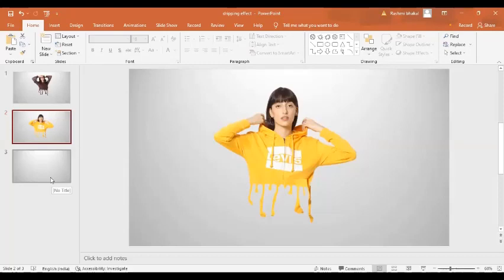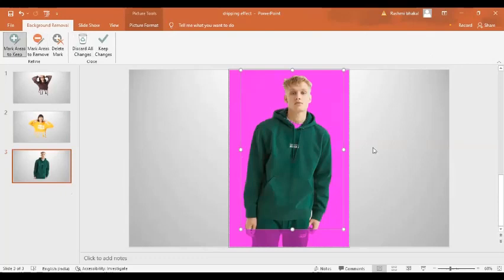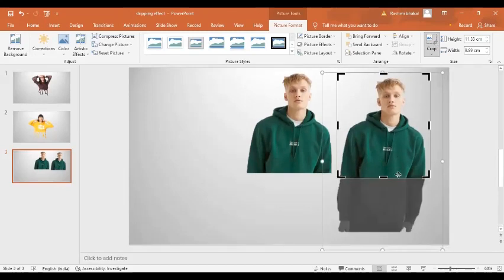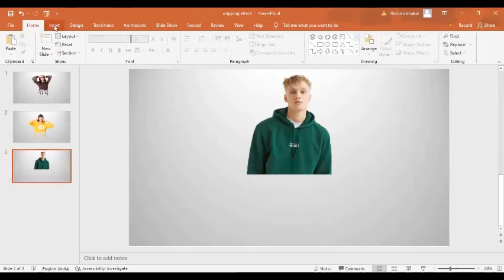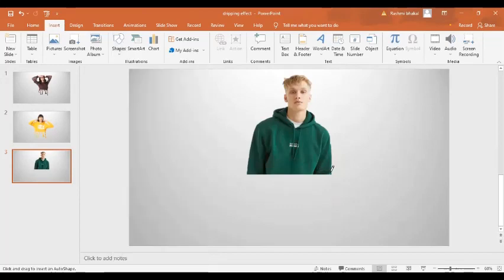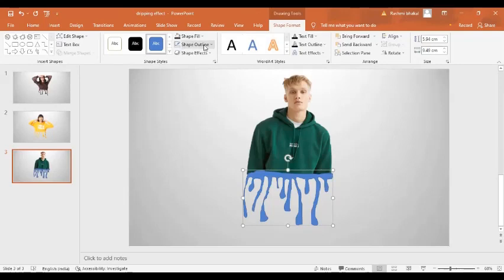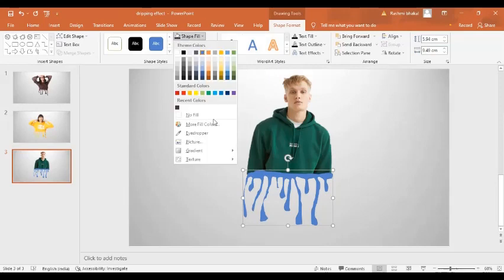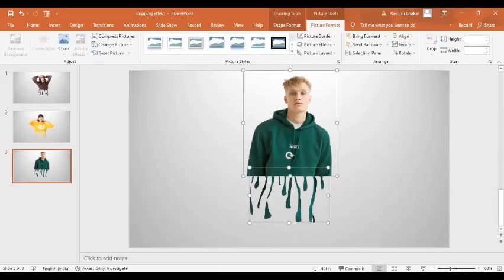Dripping effect tutorial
A step-by-step tutorial on, how to create the dripping effect.